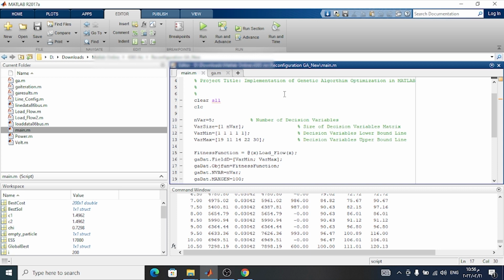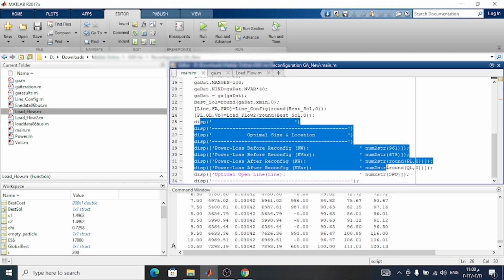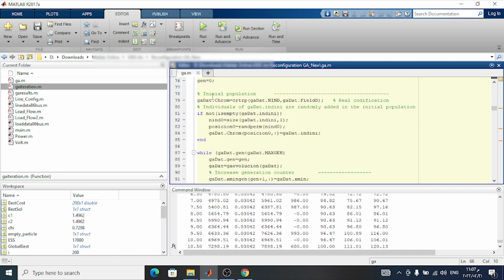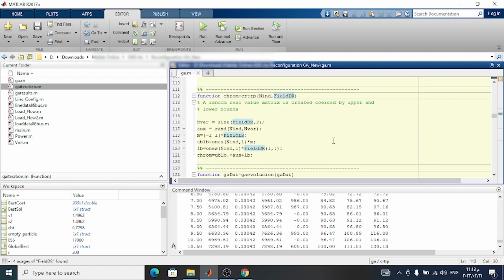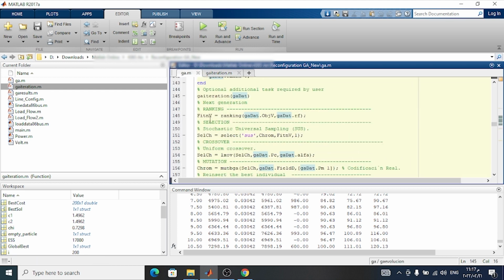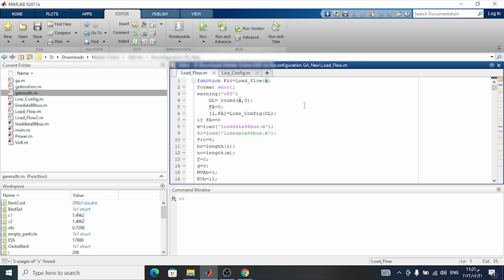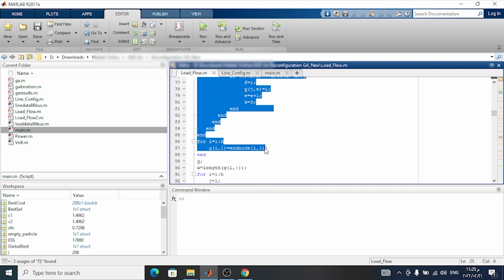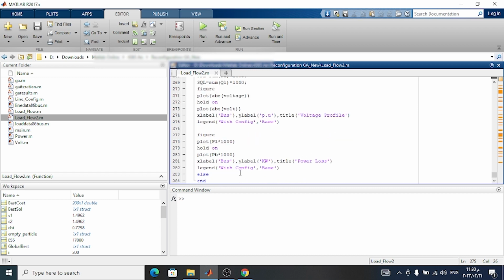Power System Reconfiguration in Distribution Network - Genetic Algorithm Tutorial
Successfully Completed Projects:

Ongoing Projects:

Optimization Techniques:

ASO, NOA
Hill Climbing
T-Rex, TLBO
PSO, GA, GWO+WOA+DA+ISA+IGWO
Objectives:

The End!